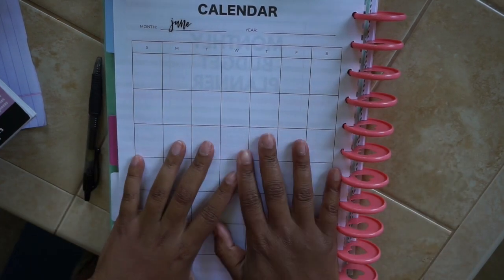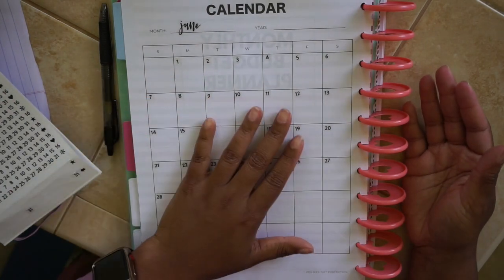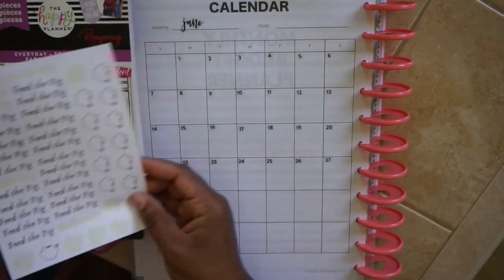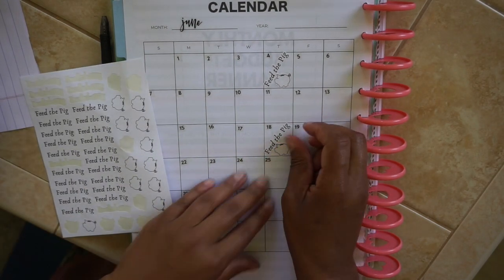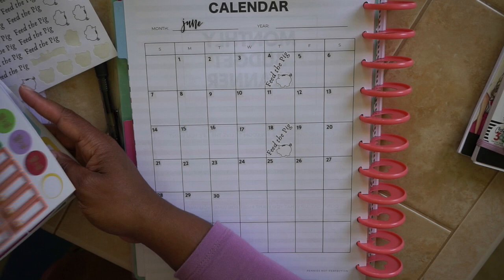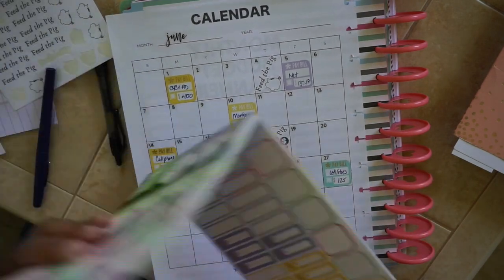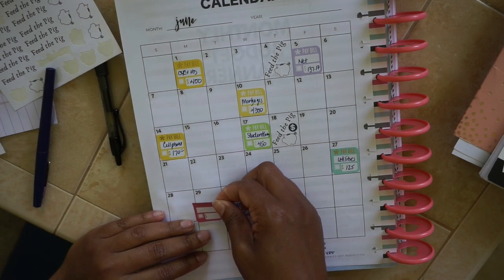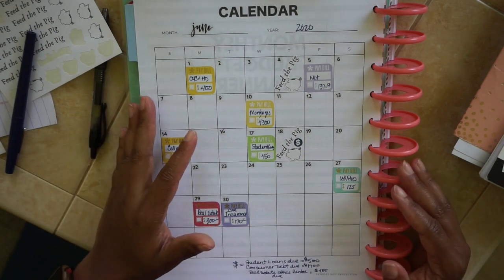BUDGET WITH ME || JUNE 2020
Hi Everyone,

Today we are BUDGET PLANNING for the month of June 2020!!! I am so excited to share my budget and where I am planning to

Keep praying everyone, wash your hands, and stay at Home!

HOW I EARN CASH BACK WHILE SHOPPING ONLINE AT OUR FAVORITE STORES!! ♡